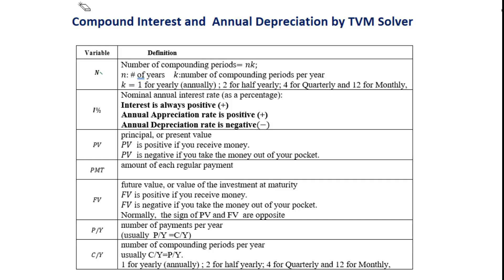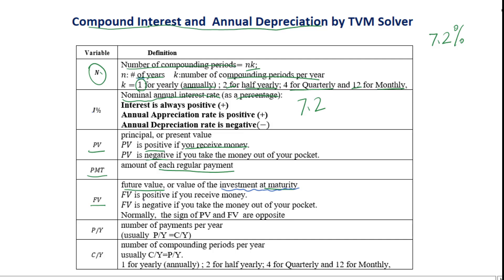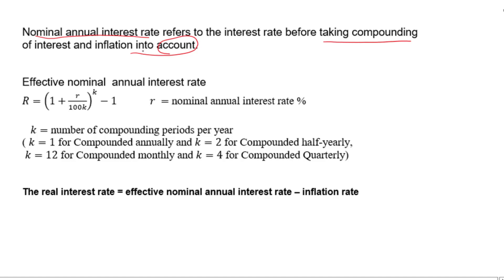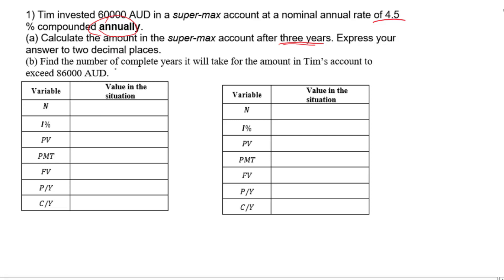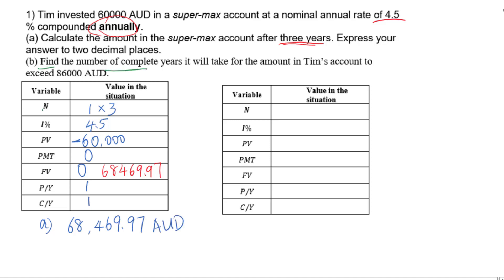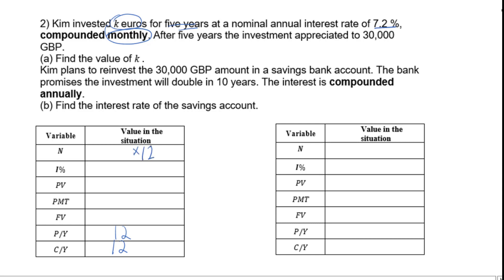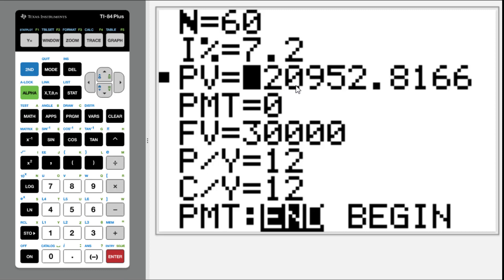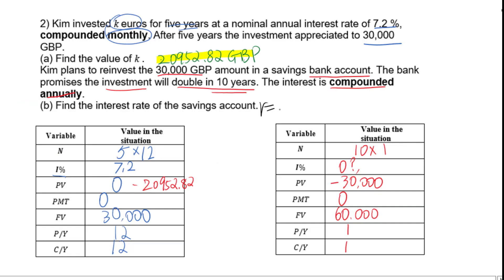Topic 1 Compound Interest and Depreciation Rate by TVM Solver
Compound Interest and Depreciation Rate by TVM Solver